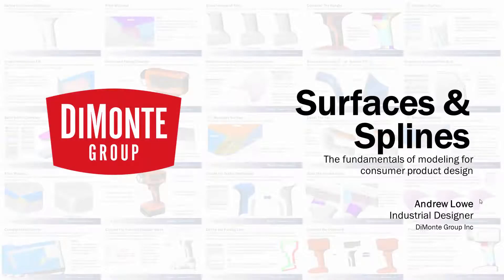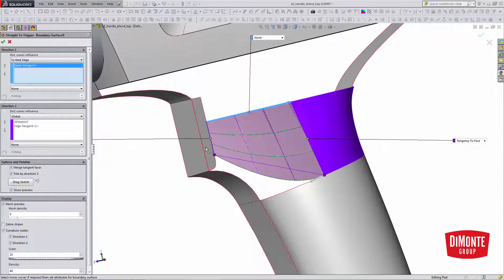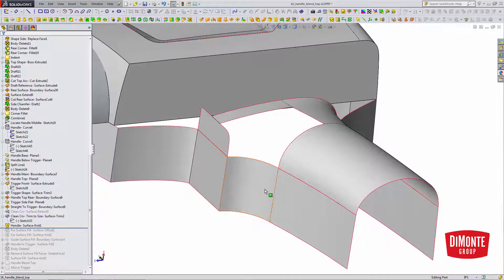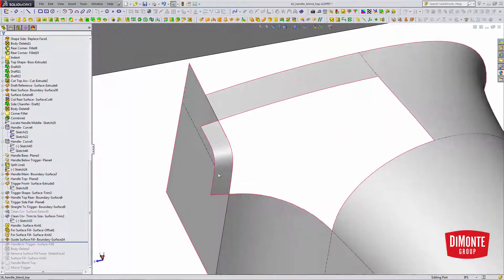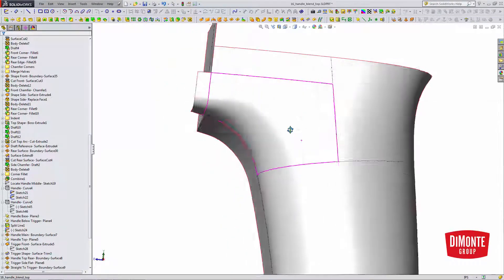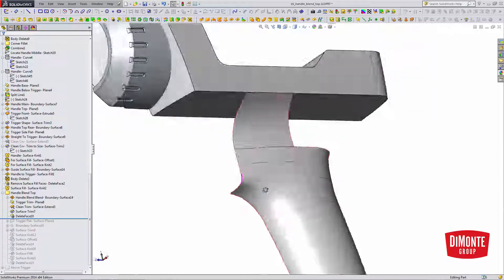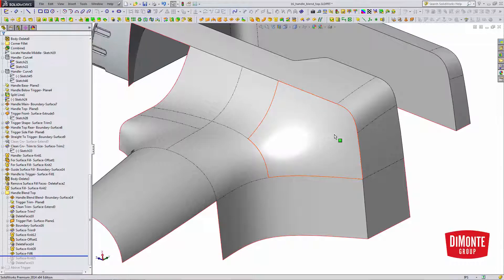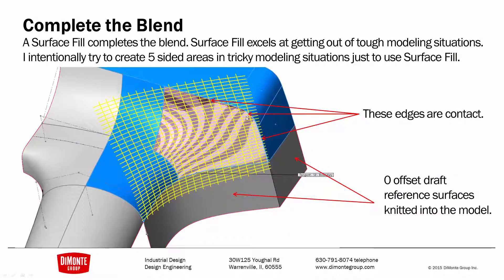Surfaces & Splines | 14- Handle Modeling II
In this installment of Surfaces & Splines, techniques for modeling the organically shaped handle are discussed.